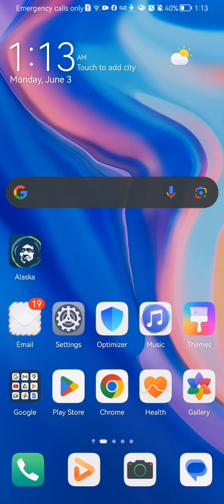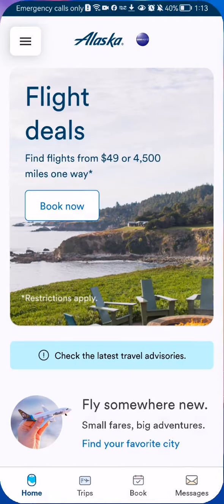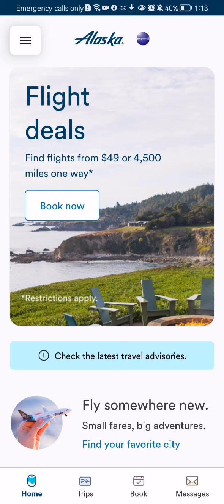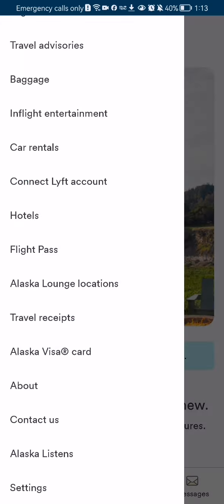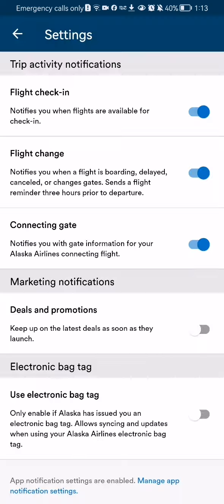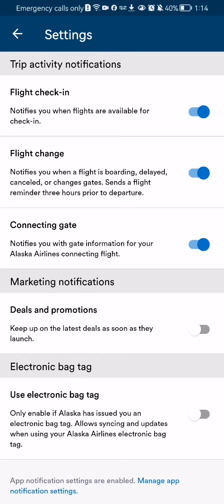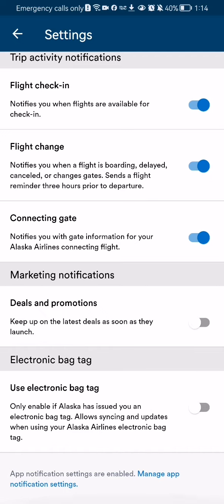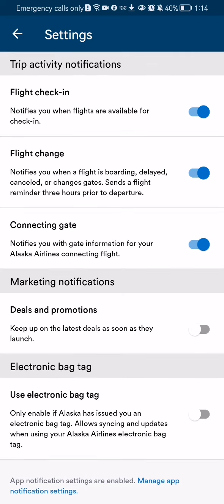How to turn on/off notifications in Alaska Airlines?